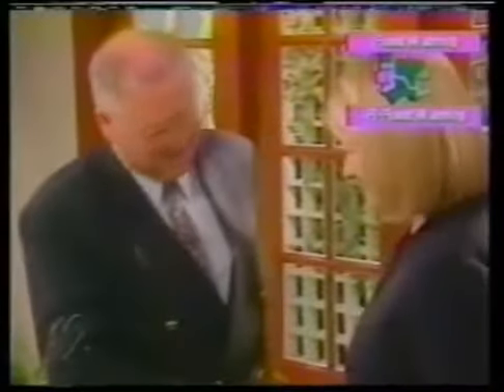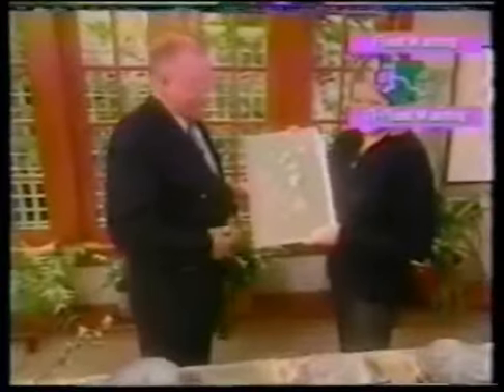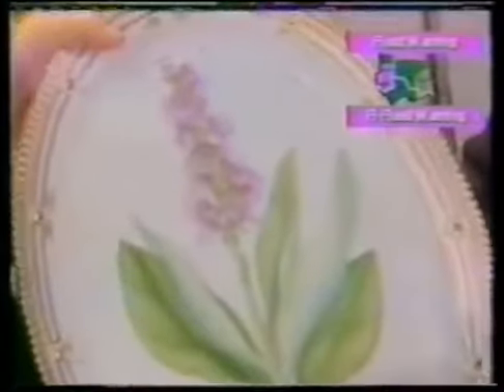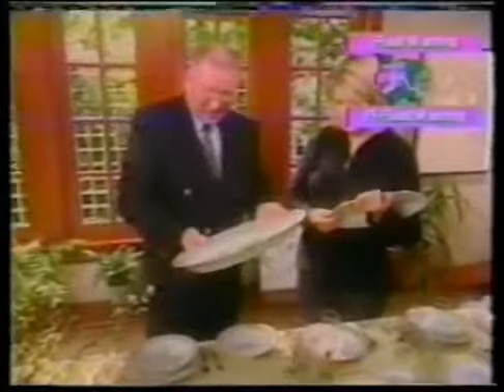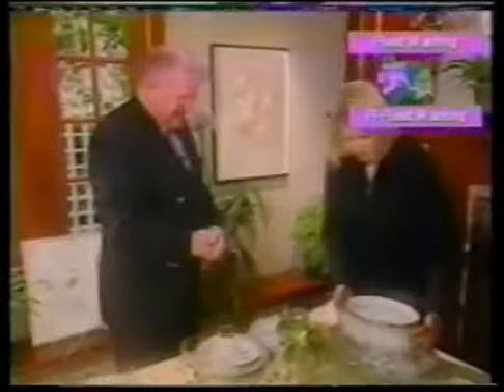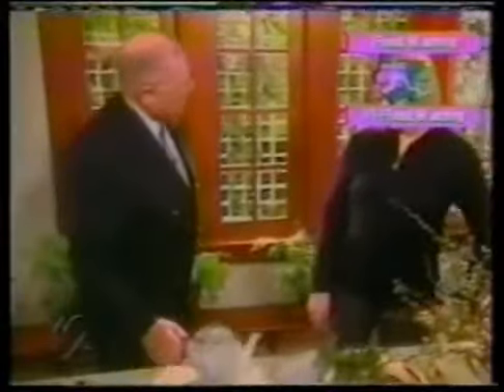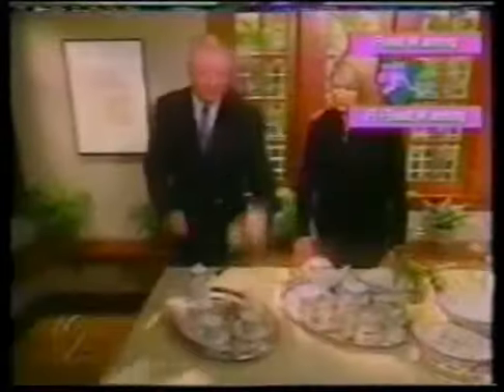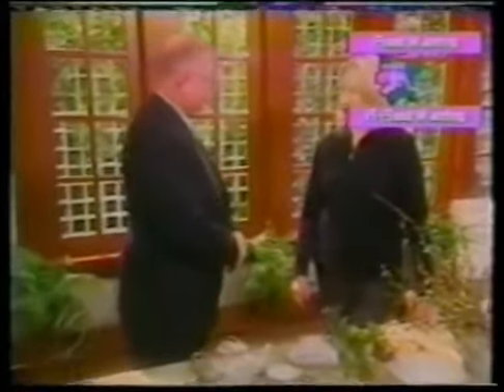Royal Copenhagen Flora Danica with Martha Stewart